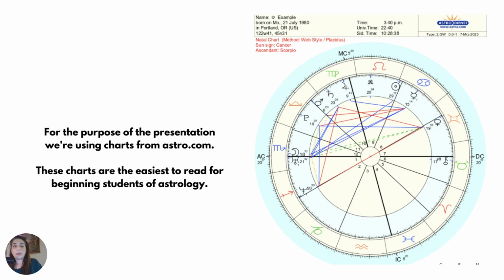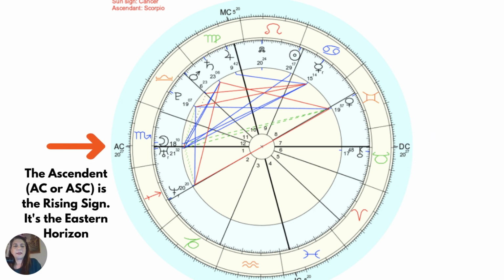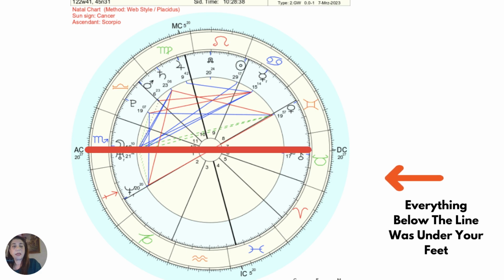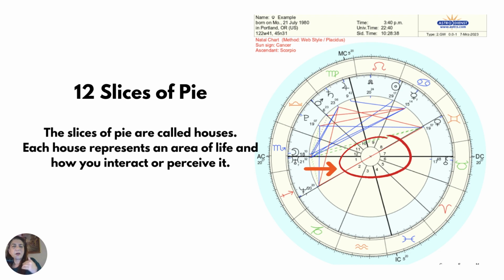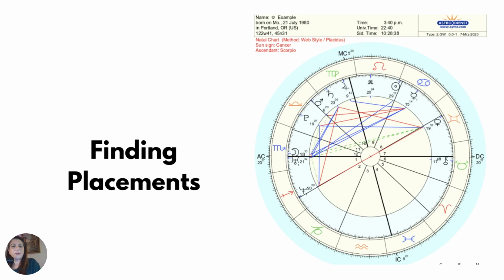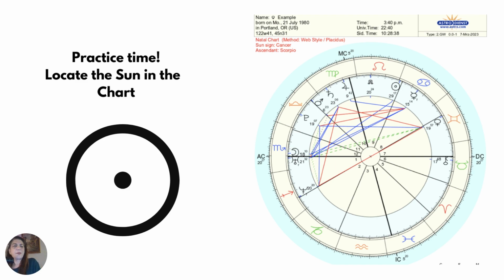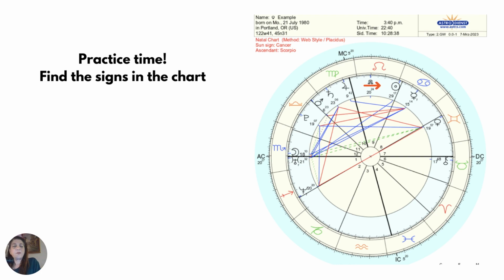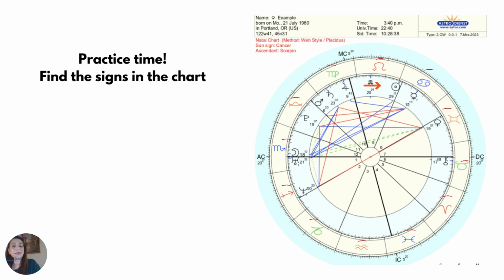Beginning Astrology: Introduction to the Birth Chart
Making a chart on Astro.com is easy, understanding all of the squiggles and lines is another story. In this short visual walkthrough of the astrology chart, veteran astrologer Laurie Rivers helps you understand what your birth chart is, and how to get starting learning how to read your natal (birth) chart.

Laurie is dedicated to offering practical astrology education to help people gain the confidence and knowledge they need to grab the keys to their life from the Universe.